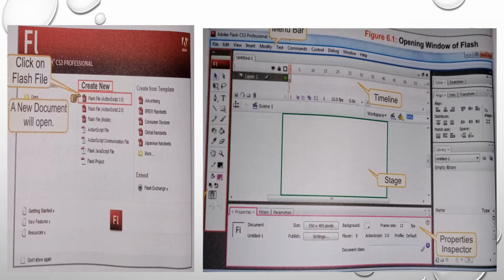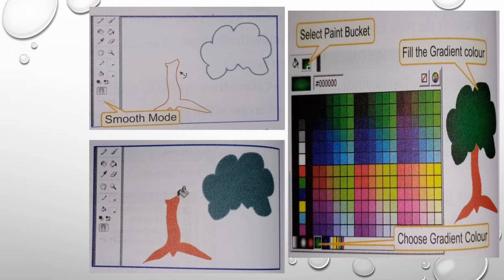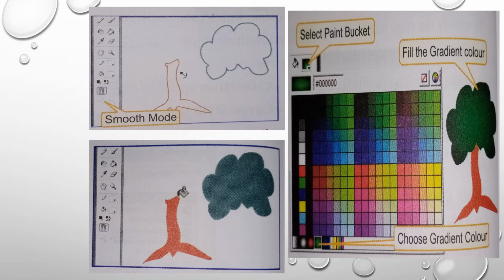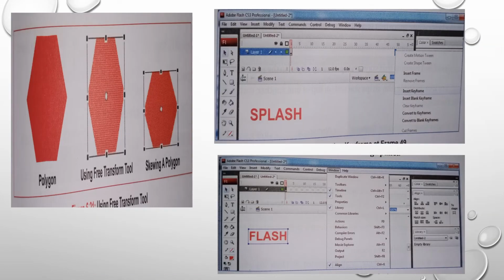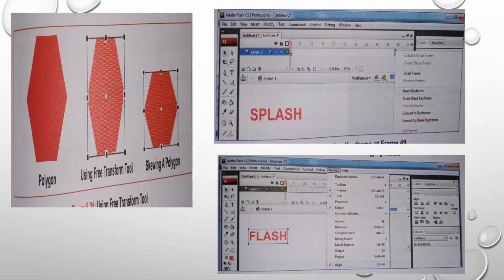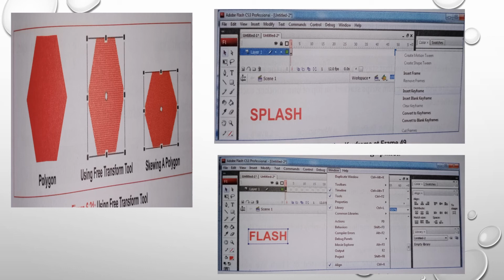Class-7 computer chap-6